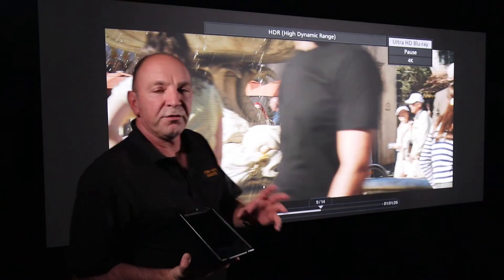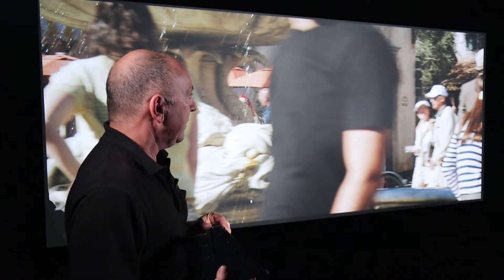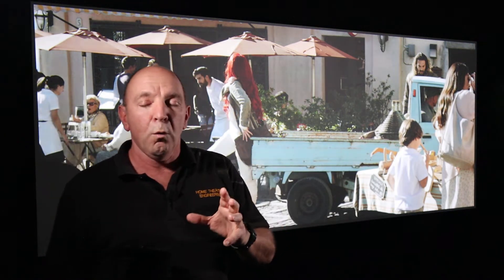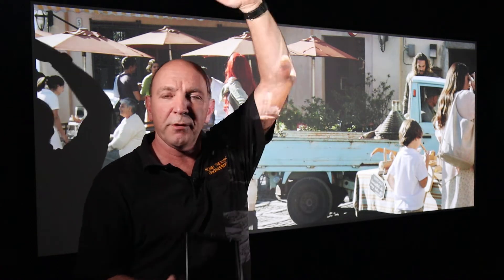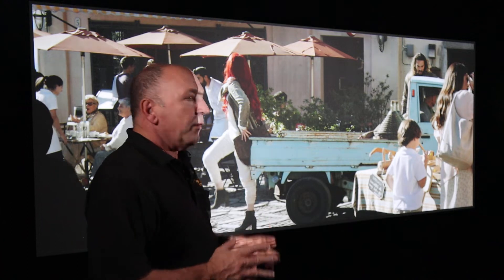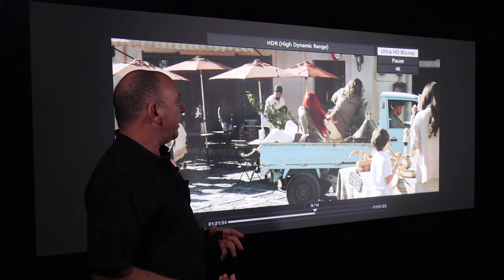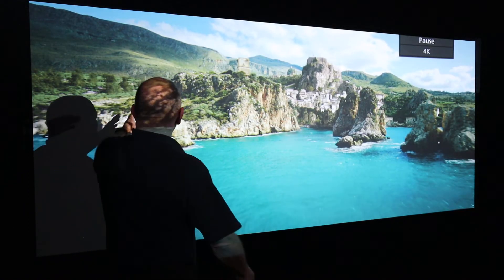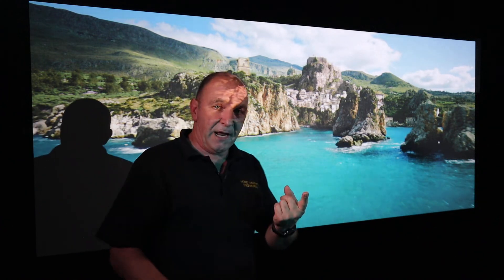IMAX and changing aspect ratios - solutions using Anamorphic lenses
Hi Folks a quick Video showing one way to manage the changing aspect ratios of some content that is available now. We hear from customers with Anamorphic screens that this is driving them a little crazy. This solution works well for us at least.

 • Black Clipping
 • White Clipping
 • Color Bars
 • Color Clipping
 • Sharpness & Overscan